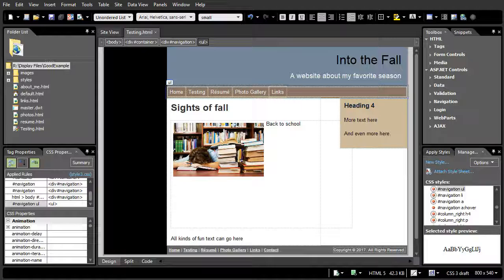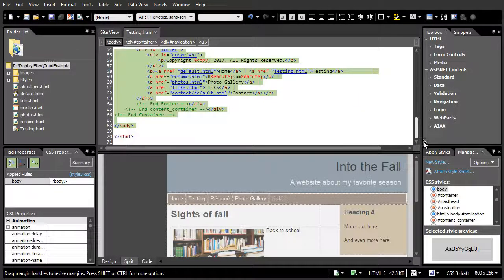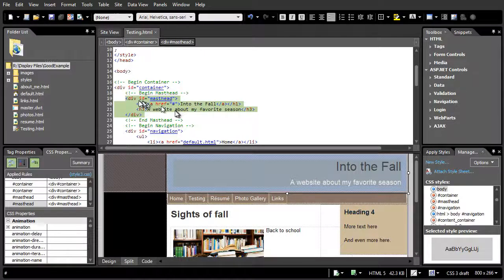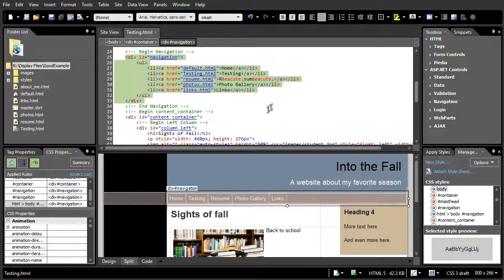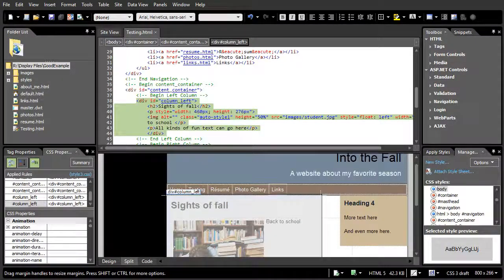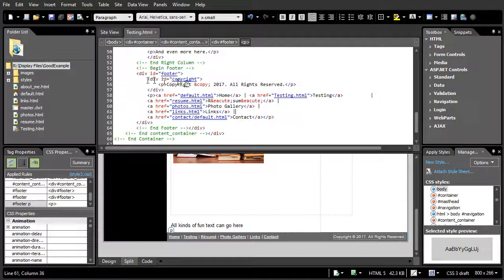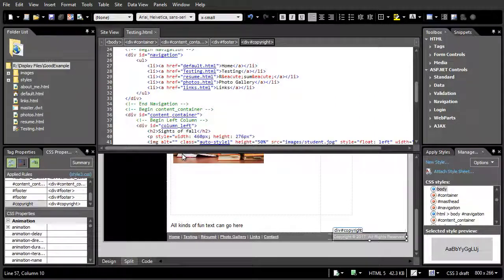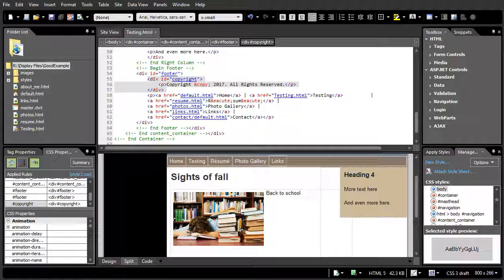Expression Web - How to navigate through parts of your code